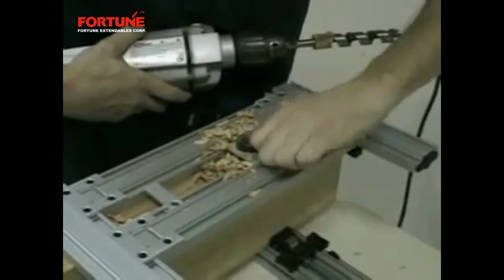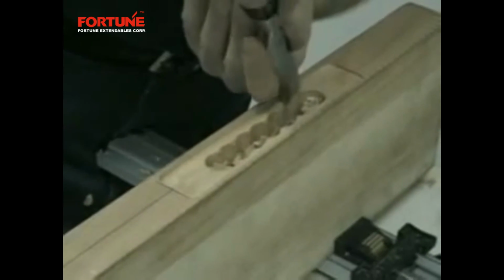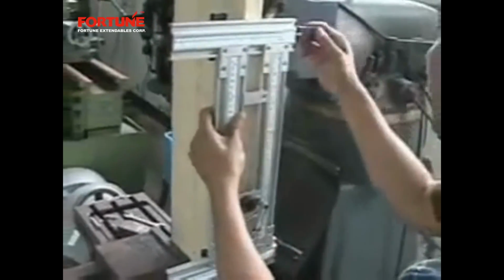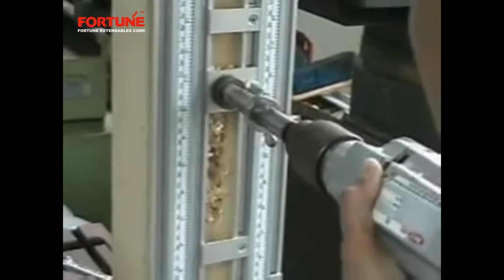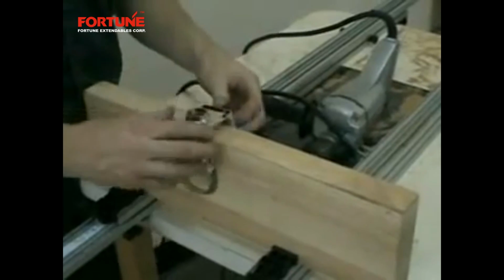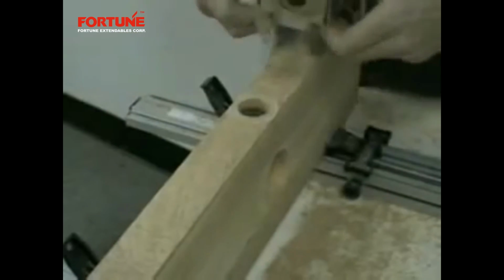PROGRIP Deluxe Door Lock Installation Kit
PROGRIP Deluxe Door Lock Installation Kit  (1FMH1000)

Description:
GuideRight template for perfect hole alignment 2-1/8" bi-metal hole saw for door face bore 1" bi-metal hole saw for door edge bore 3/8" mandrel for hole saws.

FORTUNE EXTENDABLES CORP.

[About us]
Fortune Extendable Corp., established in 1982, is one of the most experienced suppliers in woodworking tools and accessories. Fortune has been developing its expertise in woodworking tools and accessories for almost 26 years. We are dedicated to finding new sources, products with more competitive prices and the best quality to our woodworking dealers throughout North America, Europe, Australia and New Zealand.